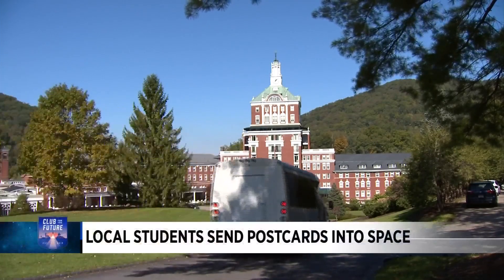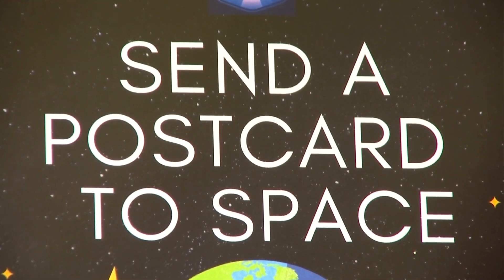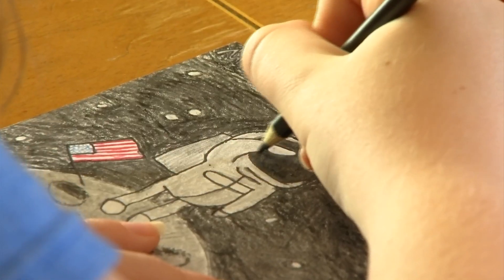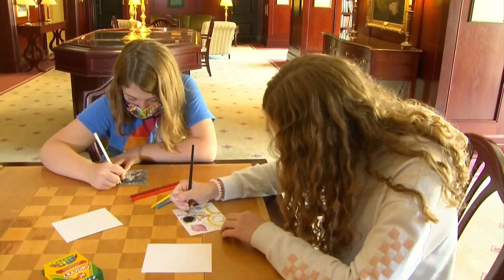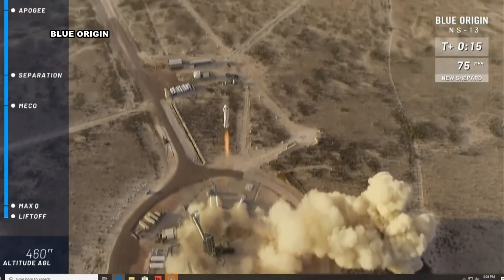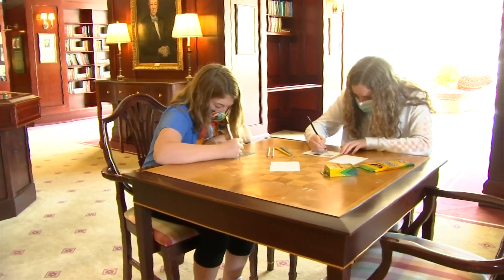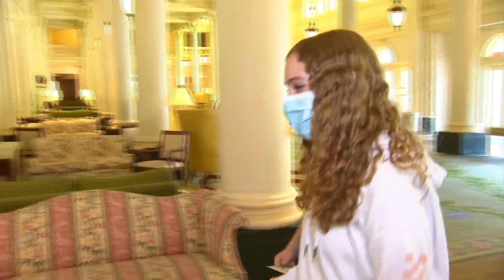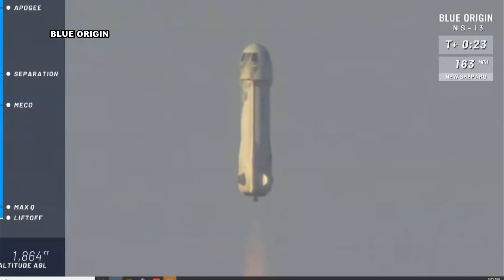Local students send postcards into space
Kids can now send mail to infinity and beyond.